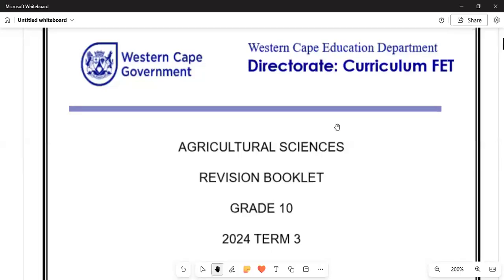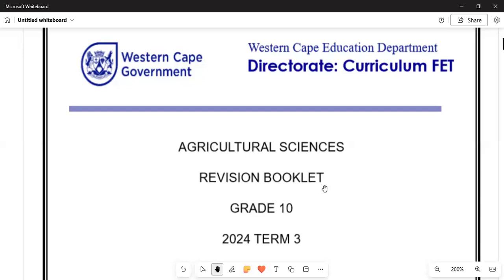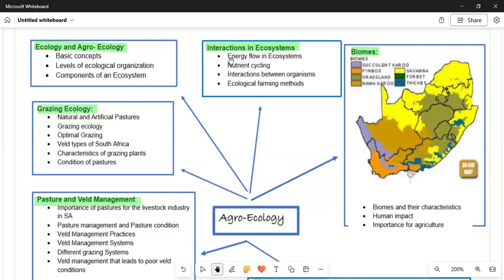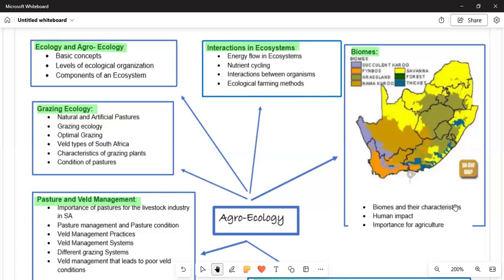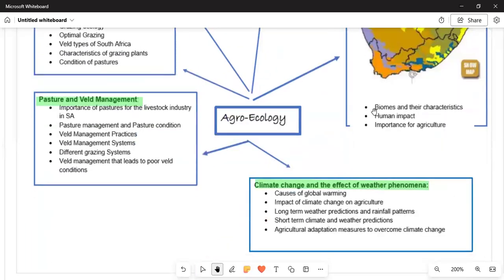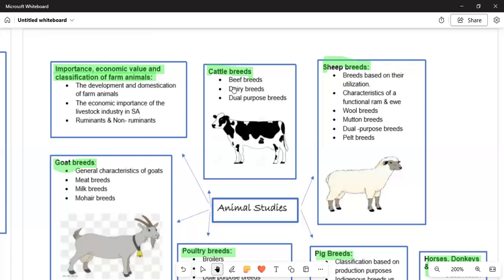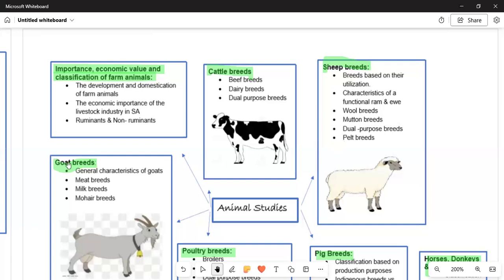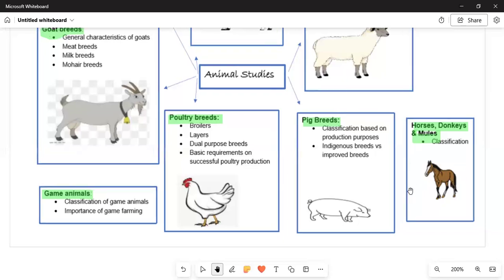Agricultural Sciences Grade 10 Term 3